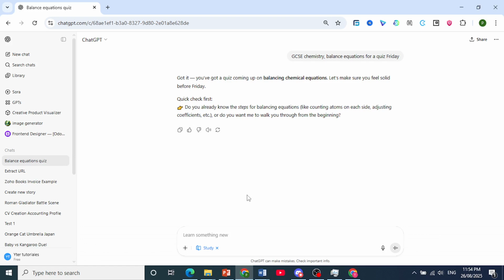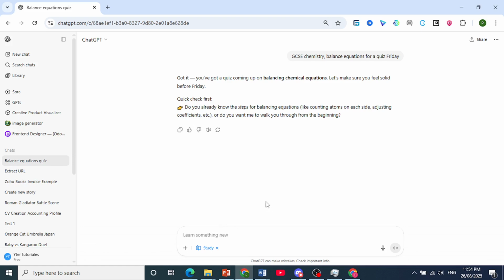How to use ChatGPT Study Mode (Easy Guide)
Want to boost your learning with AI? In this video, I’ll show you exactly how to use ChatGPT Study Mode step by step. Whether you’re a student, professional, or just someone who wants to learn faster, this easy guide will help you set up Study Mode, customize it for your subjects, and use it effectively.

You’ll discover how to:

Activate ChatGPT Study Mode in minutes

Use prompts for studying any subject

Create flashcards, quizzes, and summaries

Improve exam preparation with AI

Learn smarter and save time every day

Perfect for students, exam prep, and self-learners, this updated 2026 guide will make your study sessions more focused, efficient, and productive.